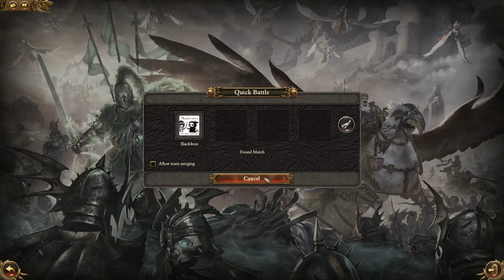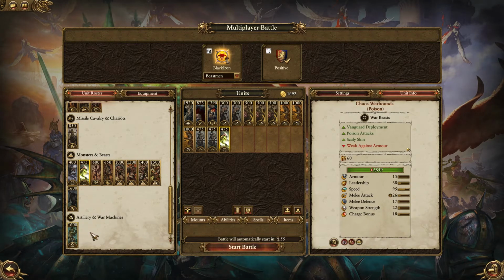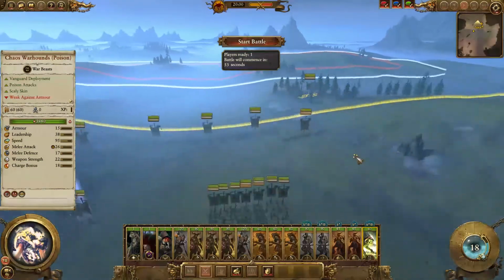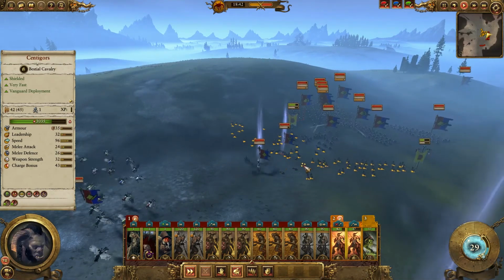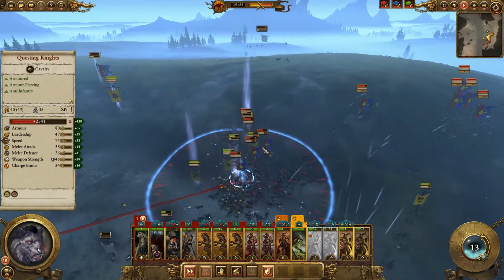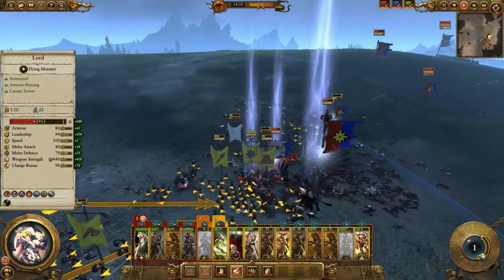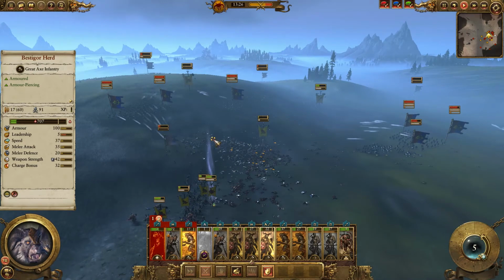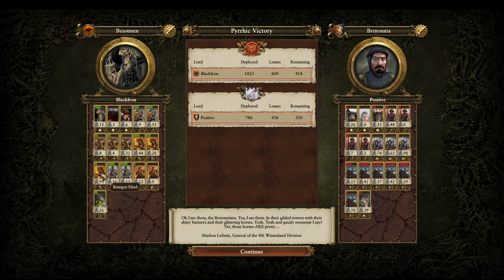Total War: Warhammer Live Cast #1 - (1v1) Beastmen vs Brettonia - Morgur's Might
This is my first ever 1v1 Quick battle LIVE! I apologize in advance for how quiet I may have been at some parts and hope to improve during the upcoming battles.